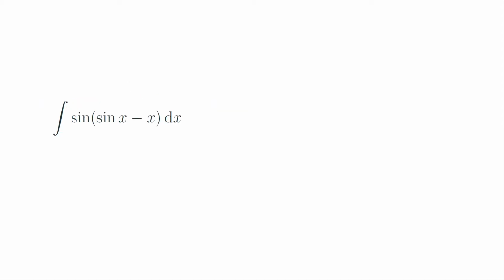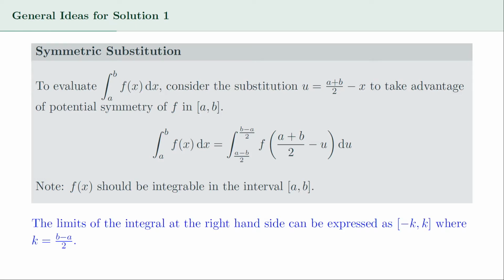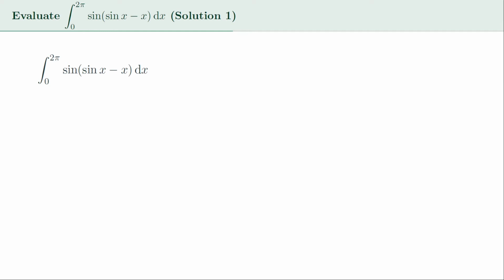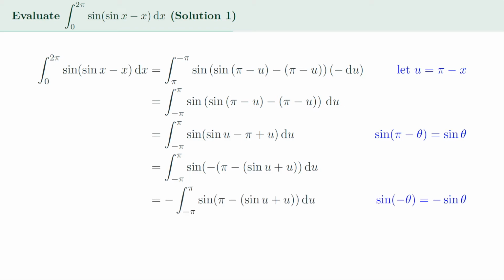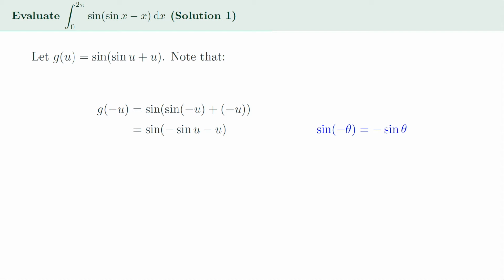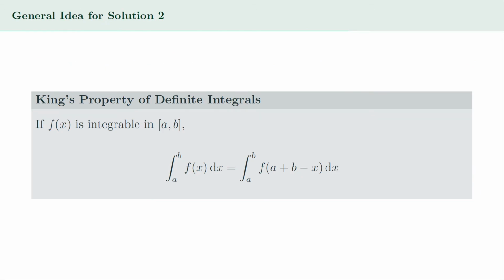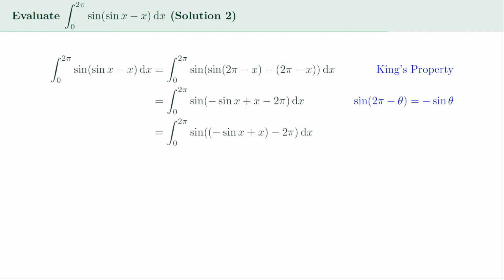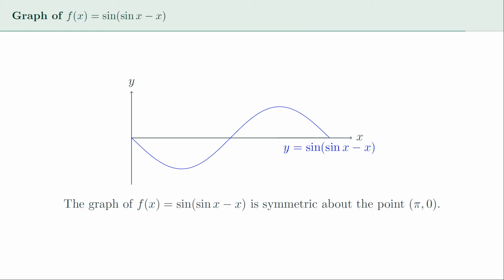Integral of sine of sine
In this video, we will discuss two solutions for the integral:

integral of sin(sin x - x) dx from x = 0 to 2*pi